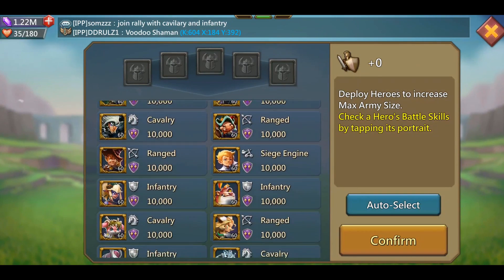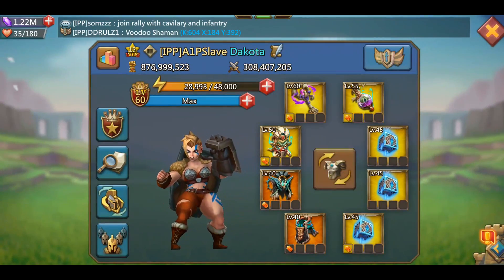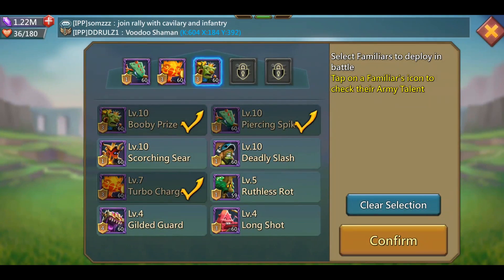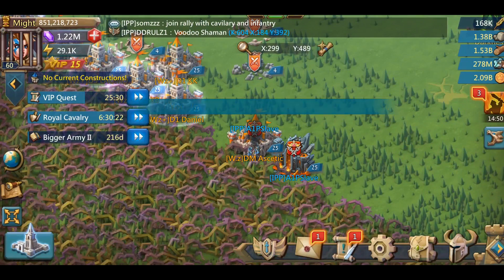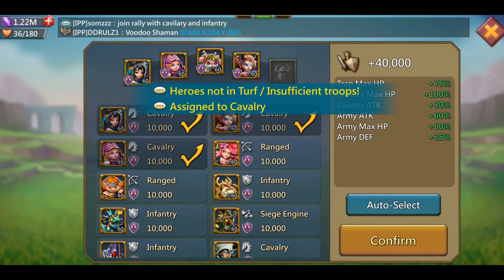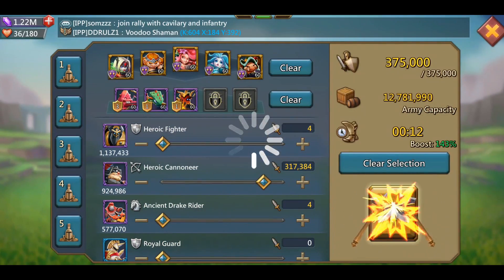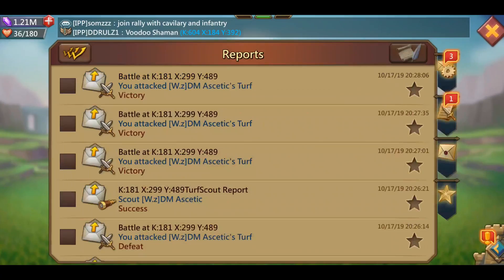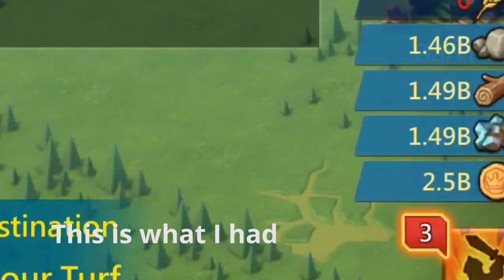Lords Mobile - Solo attacking and getting captured but wait there is more!